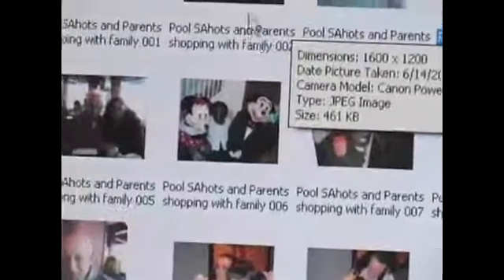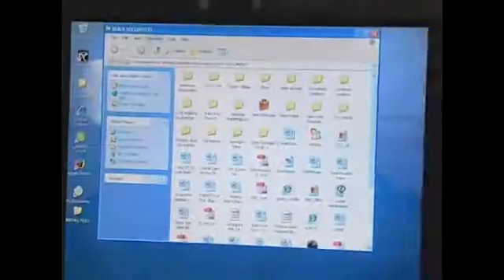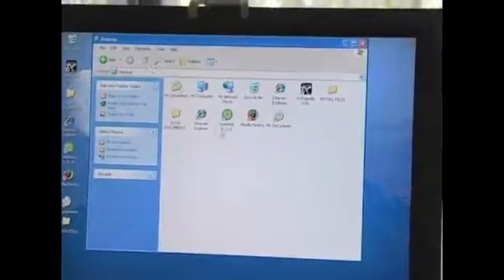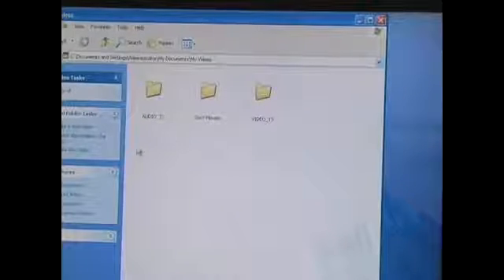Organizing Computer Media Files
Organizing Computer Media Files. Part of the series: How to Organize a Computer. Learn how to keep media files organized separately from other files on your computer in this free home organization video clip.